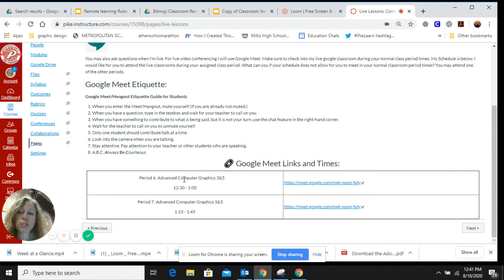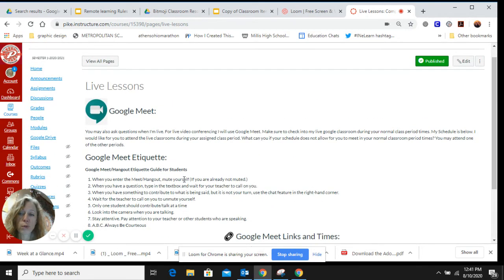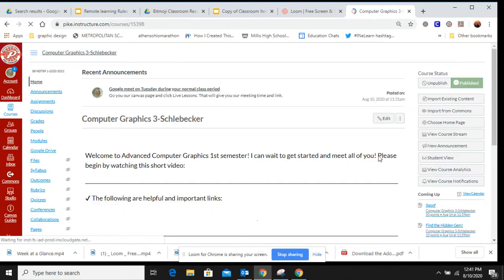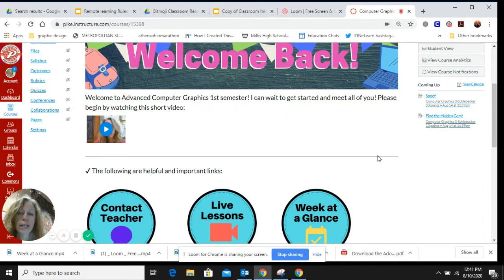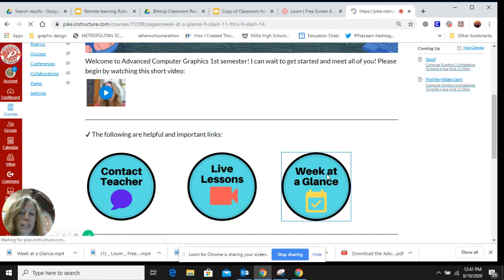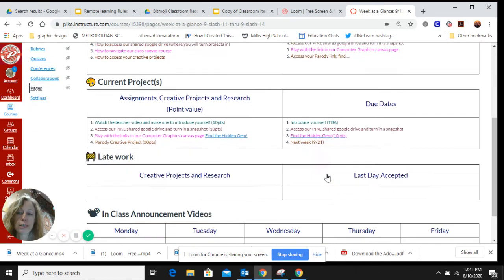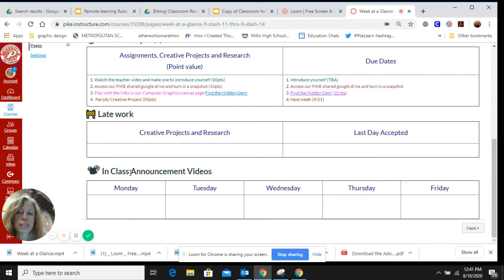Google Meet Live Meet